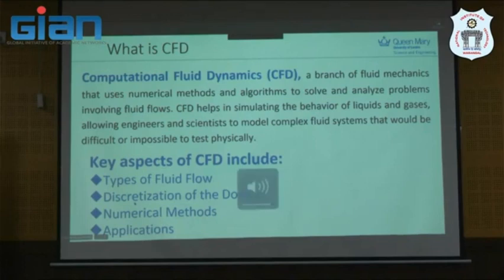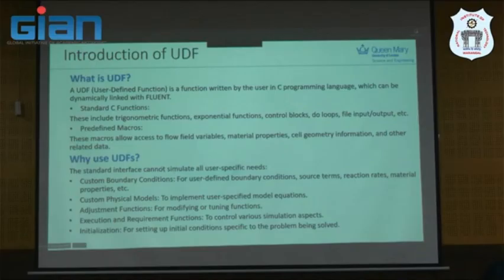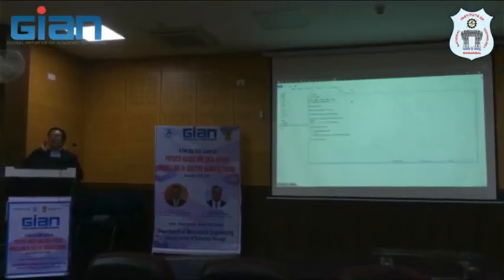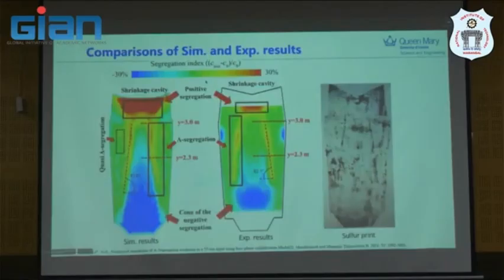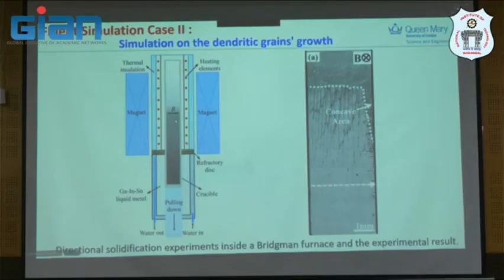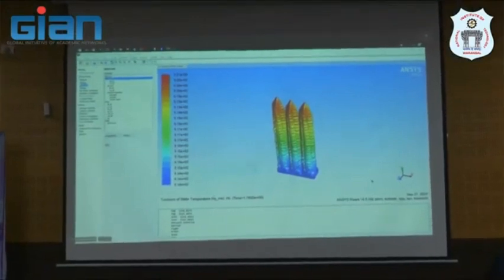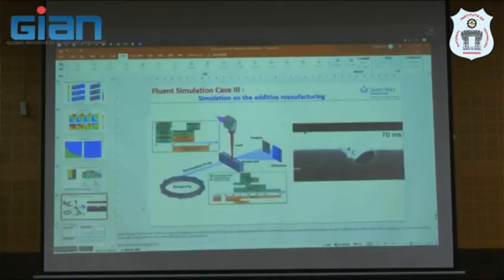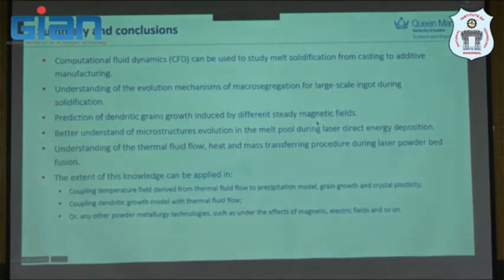T02 Simulation for defect reduction and Microstructure prediction using ANSYS FLUENT software